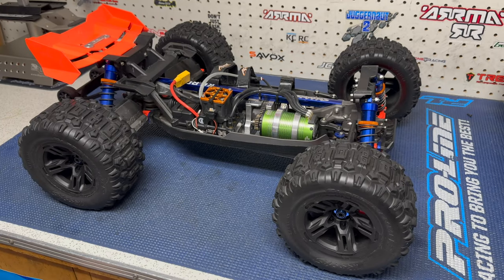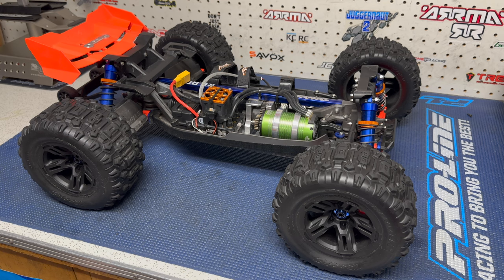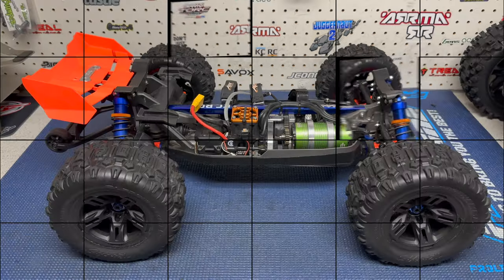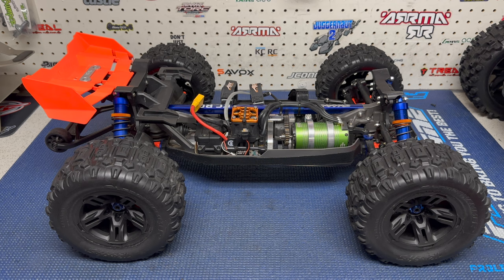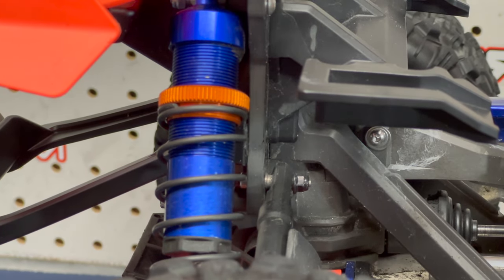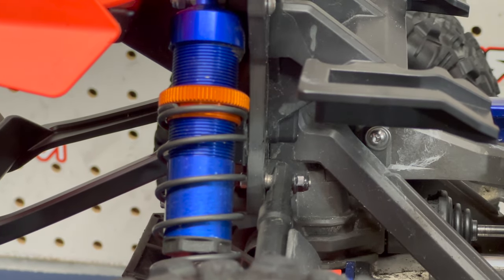Traxxas Sledge Review (Everything I have done to make it the G.O.A.T.)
The BasherQueen Carbon fiber shock towers